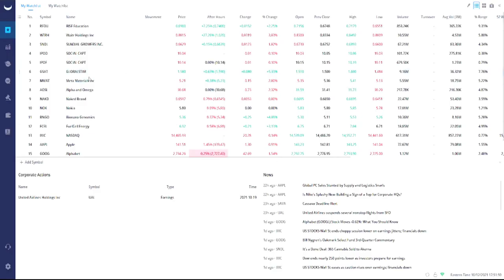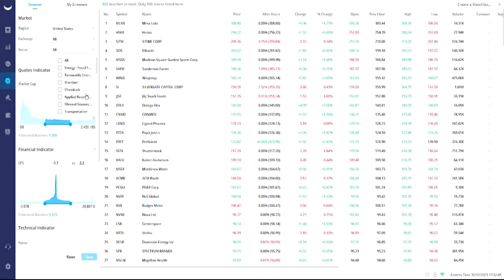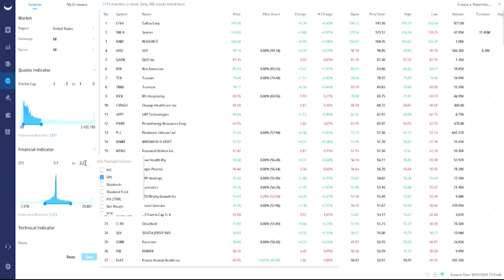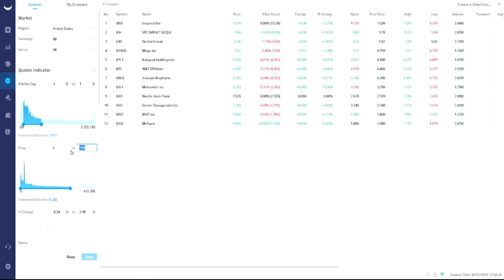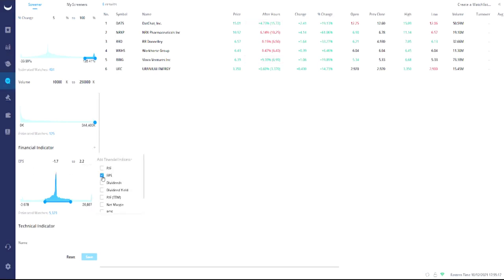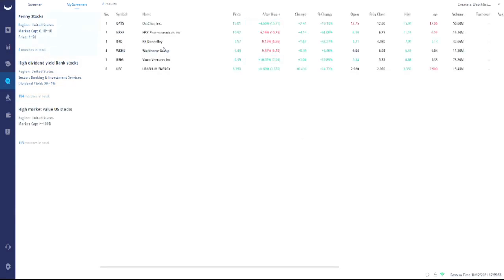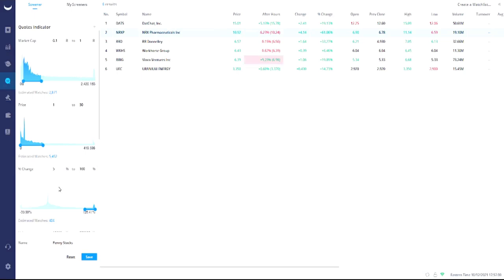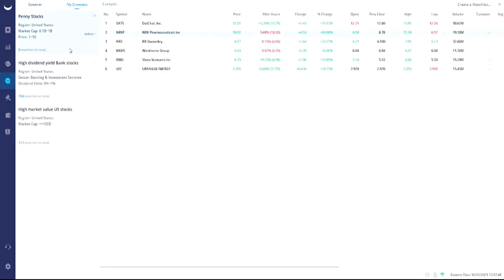HOW TO SETUP A FREE STOCK SCANNER ON WEBULL🔥🔥🔥HOW TO BUILD A WEBULL STOCK SCANNER FOR CHEAP STOCKS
My Favorite Investing Book
My Favorite Personal Development Book

Based in Minneapolis
Mr. V